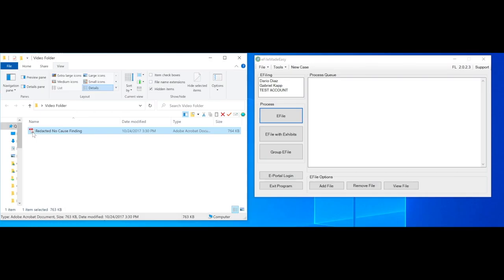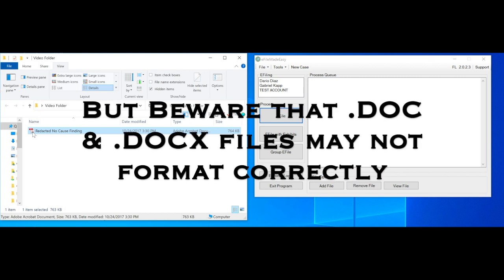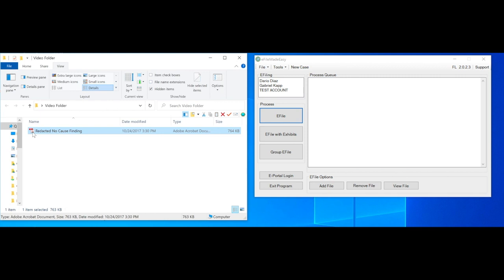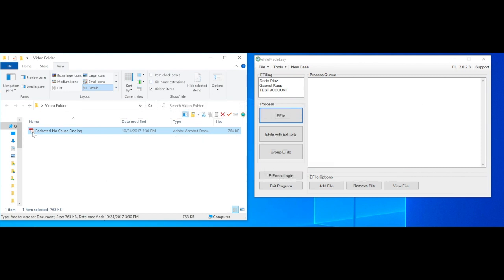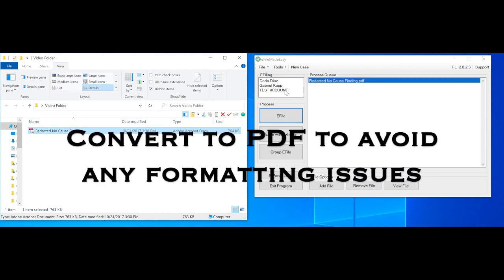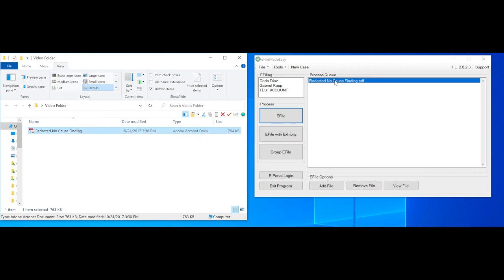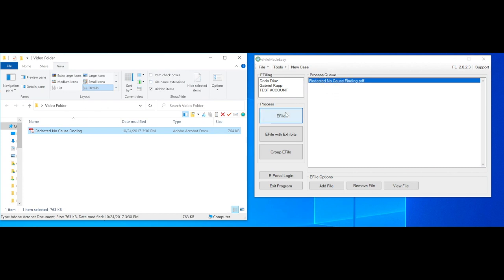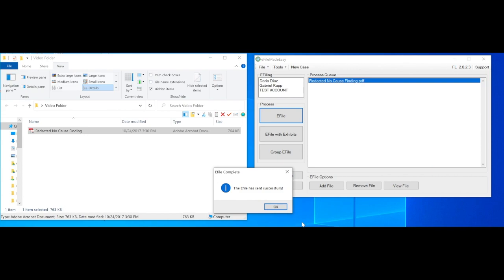eFileMadeEasy - Drag & Drop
This is a video tutorial on how to drag and drop files into eFileMadeEasy to efile with your State Court E-Filing Portal.